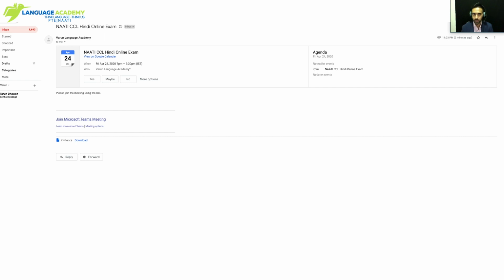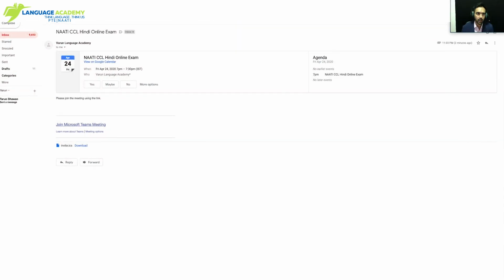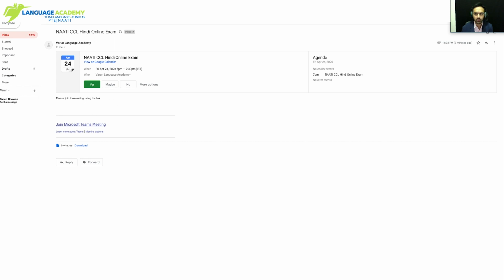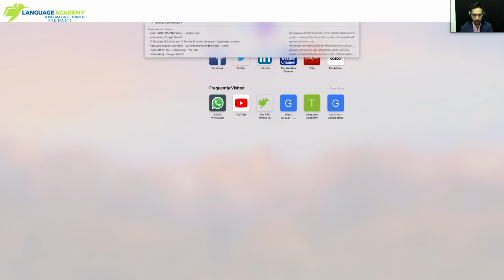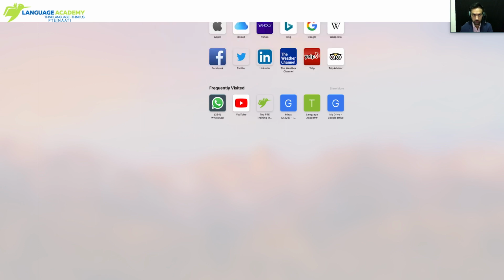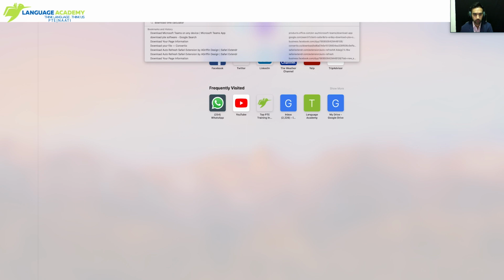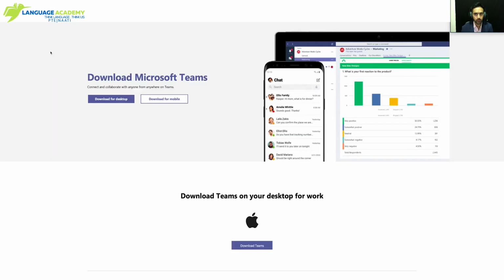How to Take NAATI CCL Exam ONLNE | Step by Step Process | Language Academy NAATI CCL Online Classes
𝗡𝗔𝗔𝗧𝗜 𝗖𝗖𝗟 𝗢𝗡𝗟𝗜𝗡𝗘 𝗘𝗫𝗔𝗠 𝗦𝗧𝗘𝗣 𝗕𝗬 𝗦𝗧𝗘𝗣 𝗣𝗿𝗼𝗰𝗲𝘀𝘀 𝗲𝘅𝗽𝗹𝗮𝗶𝗻𝗲𝗱 𝗯𝘆 𝗼𝘂𝗿 𝗡𝗔𝗔𝗧𝗜 𝗖𝗖𝗟 𝗘𝘅𝗽𝗲𝗿𝘁 𝗩𝗮𝗿𝘂𝗻 𝗗𝗵𝗮𝘄𝗮𝗻✅

In this video, you will come to know 𝗔𝗹𝗹 𝗦𝘁𝗲𝗽𝘀 you need to know before taking your 𝗡𝗔𝗔𝗧𝗜 𝗖𝗖𝗟 𝗘𝗫𝗔𝗠 𝗢𝗻𝗹𝗶𝗻𝗲 𝗶𝗻 𝗮𝗻𝘆 𝗹𝗮𝗻𝗴𝘂𝗮𝗴𝗲. Please watch the video for more information about it.

Make sure you practice enough before you go for the exam.

𝗟𝗲𝘃𝗲𝗹 𝟭 𝗦𝘂𝗶𝘁𝗲 𝟮𝟮 𝗛𝗼𝗿𝘄𝗼𝗼𝗱 𝗣𝗹𝗮𝗰𝗲 𝗣𝗮𝗿𝗿𝗮𝗺𝗮𝘁𝘁𝗮 - ☎ +𝟲𝟭 𝟰𝟮𝟲𝟮𝟯𝟬𝟬𝟲𝟭
𝗟𝗲𝘃𝗲𝗹 𝟱 𝗦𝘂𝗶𝘁𝗲 𝟱𝟬𝟮 𝟲𝟯𝟬 𝗚𝗲𝗼𝗿𝗴𝗲 𝗦𝘁𝗿𝗲𝗲𝘁 𝗦𝘆𝗱𝗻𝗲𝘆 - ☎ +𝟲𝟭 𝟰𝟱𝟱𝟱𝟲𝟲𝟲𝟱𝟰.